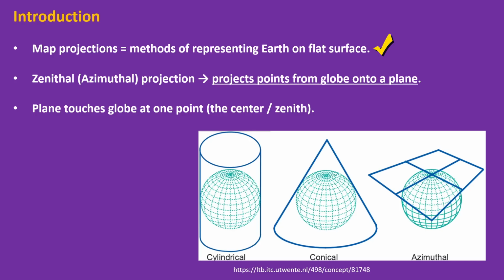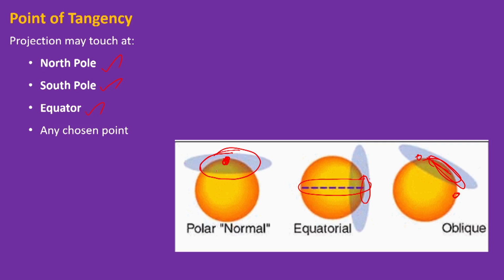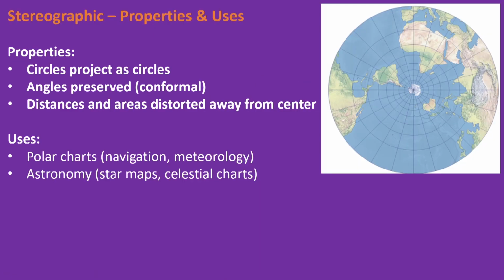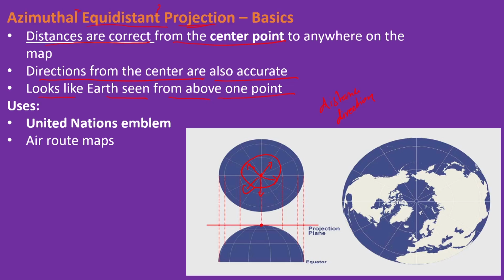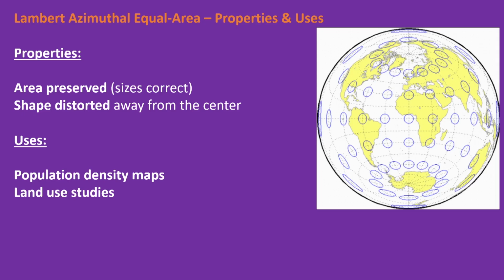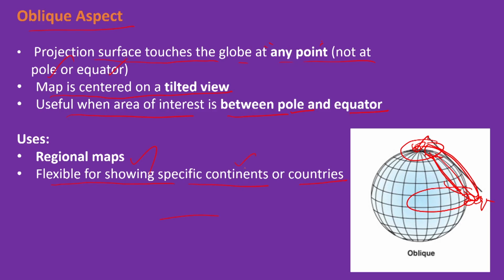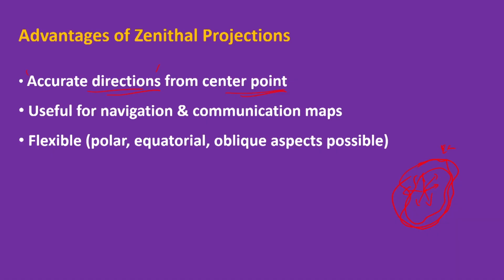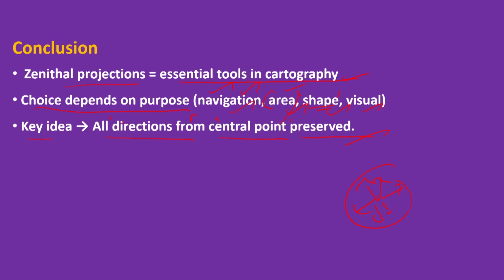Zenithal Map Projection-Lecture -12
Dr  S  Sivasankar